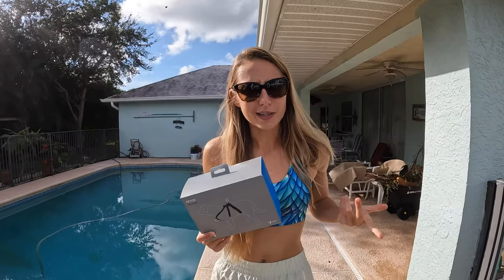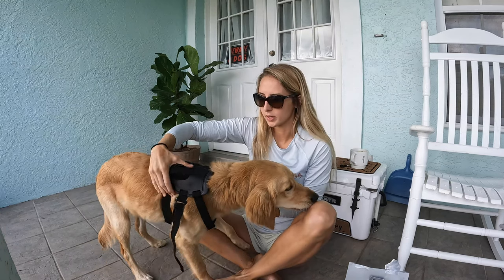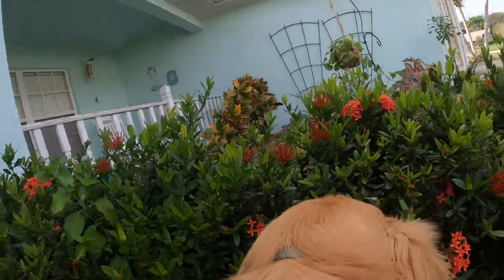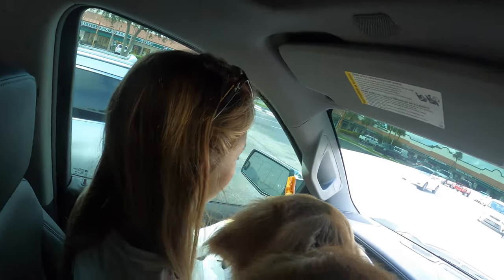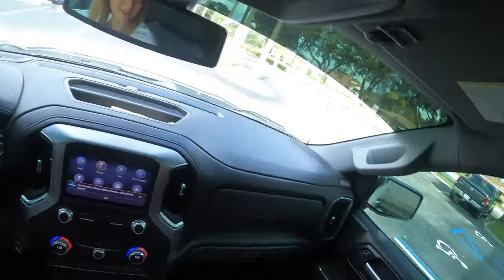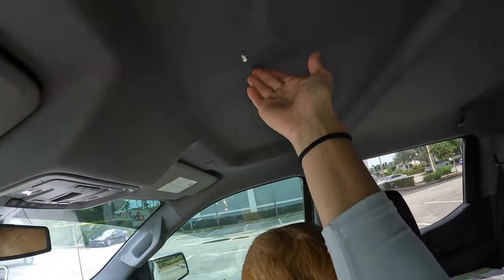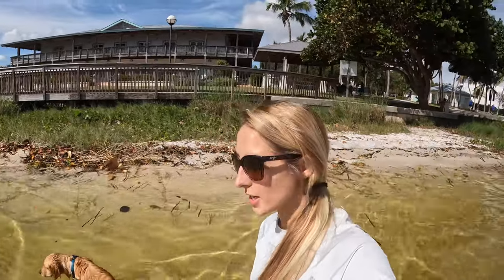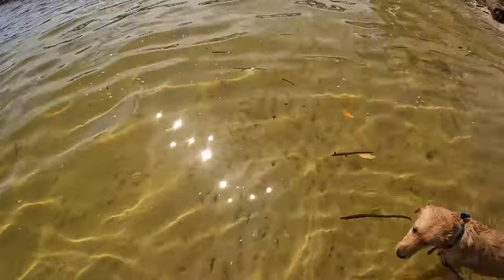I put a GoPro on my Puppy! Day in the Life of a Dog!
Life of Finley! A 7 month old Golden Retriever living in south florida. We venture to the pet store where he picks out his favorite treat, after we go to starbucks and get a famous "pup cup" and then run around the beach & splash in the water!